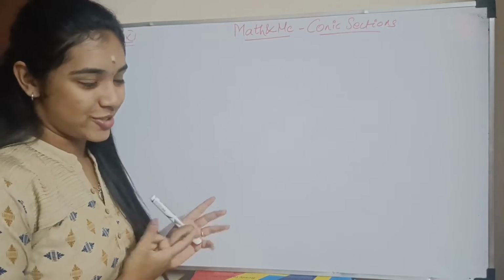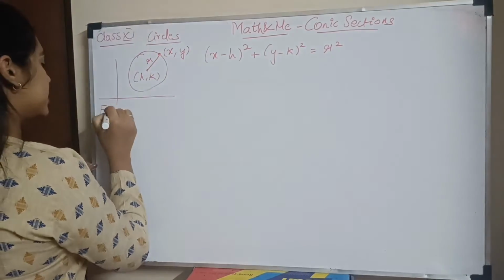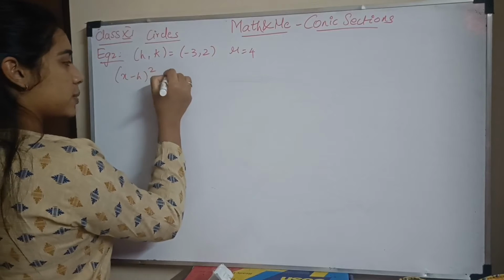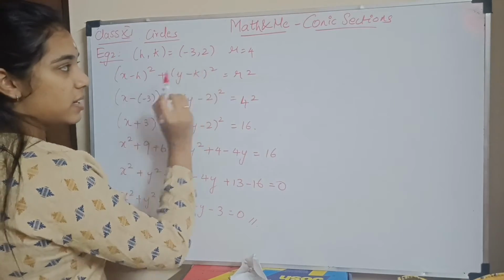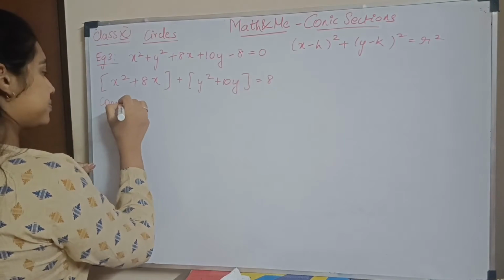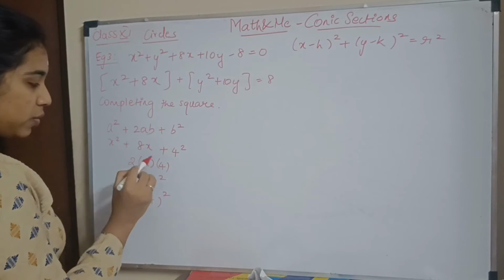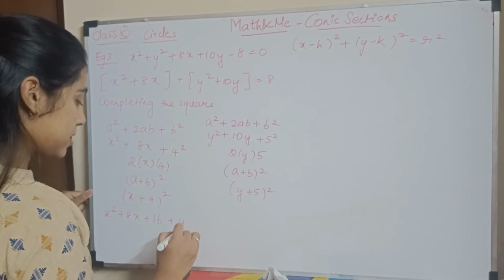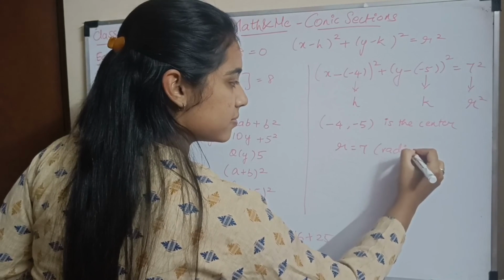Part 1/2 Circles examples Conic Sections Class 11